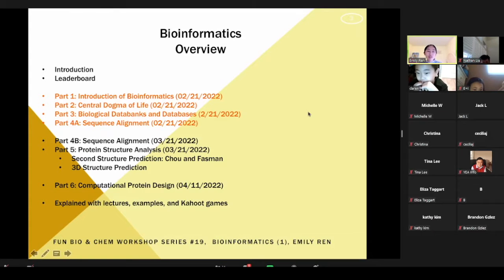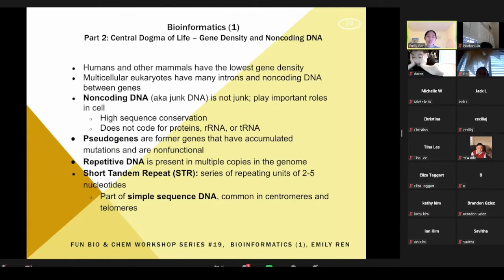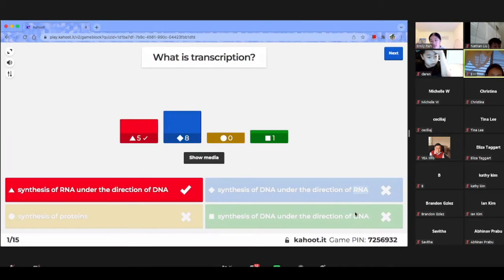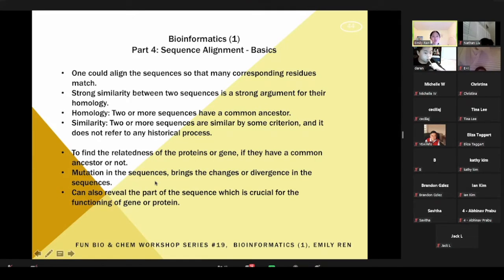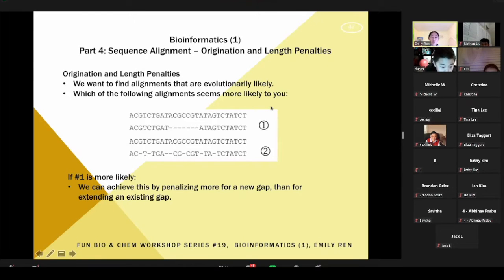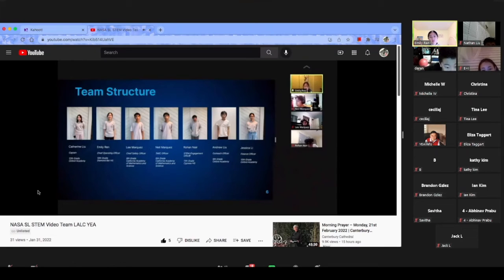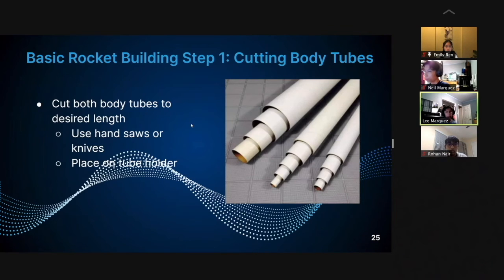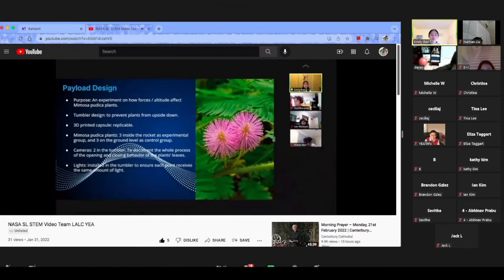NASA SL STEM Activities - Fun Bio Workshop - Team LALC YEA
NASA Student Launch Program STEM-Engagement Activities - Fun Bio Workshop - Team LALC from Young Engineers in Action (YEA) (2/21/2022)